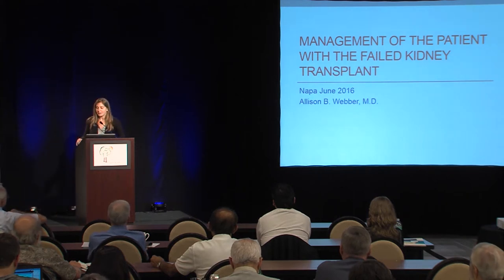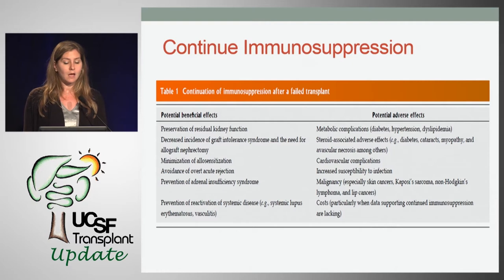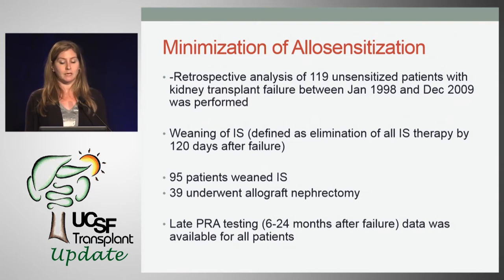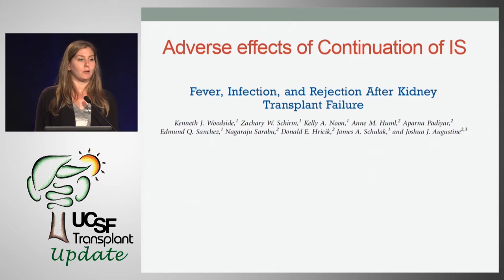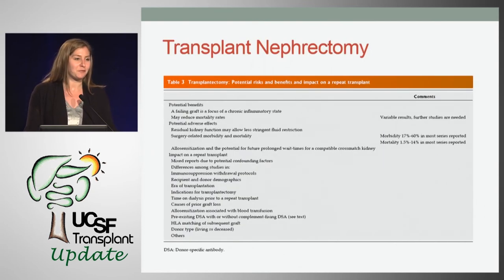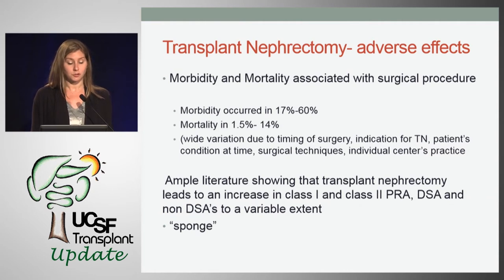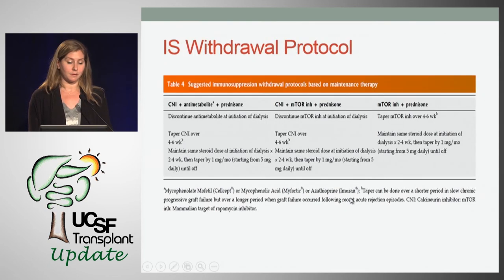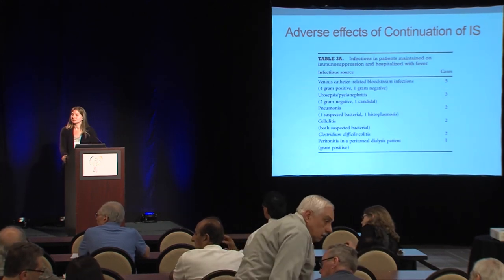Managing the Patient with a Failed Graft Return on Dialysis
Allison Webber, MD, Assistant Professor of Clinical Medicine, Division of Transplantation, UCSF. Recorded on 06/03/2016. Series: "UCSF Transplant Update" [Health and Medicine] [Professional Medical Education] [Show ID: 31130]